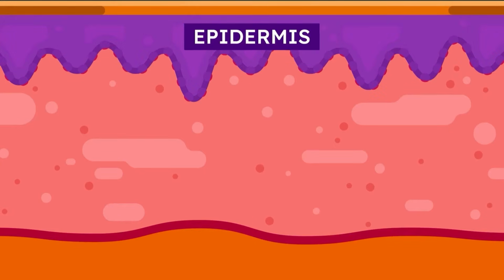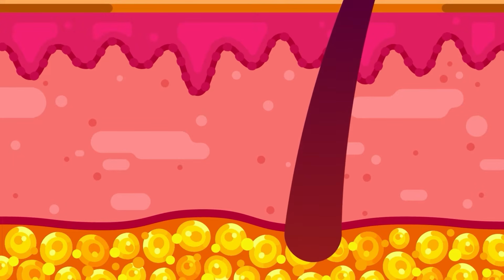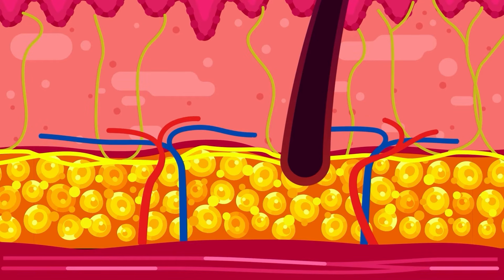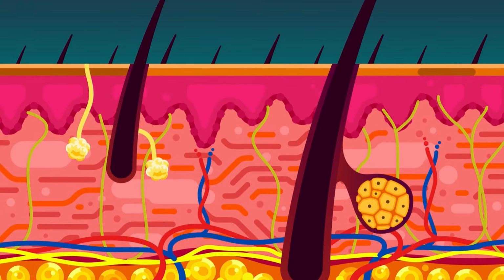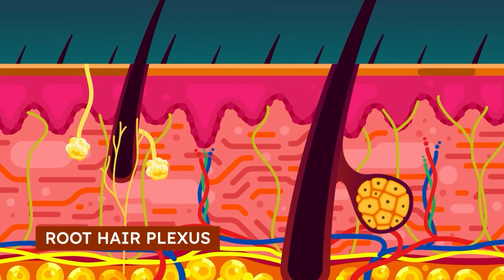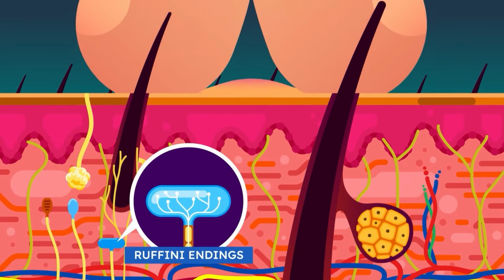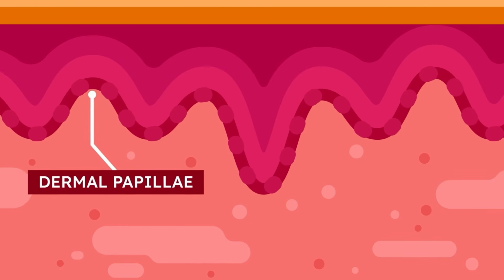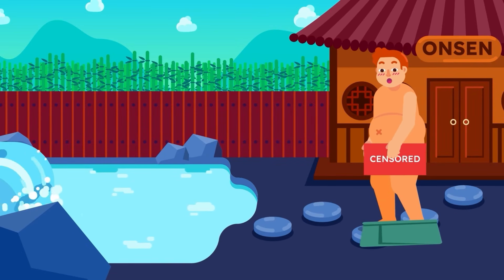The Hidden Machinery of Skin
You live inside this structure every second of your life. It blocks danger, senses the world, controls heat, repairs itself, and quietly keeps you alive. Skin is the boundary between your body and chaos.

Click the join or thanks button in this page to get involved in making health and medical education more interesting and available to every human being!

Do you think people will be more engaged, retain more information, and become more curious in learning topics presented with effective animations? Then join the health and medical education revolution, the Free Medical Education​! Our aim is to facilitate the best learning experience for everyone, making medical education universal, free, state-of-the-art, and available to every human being!